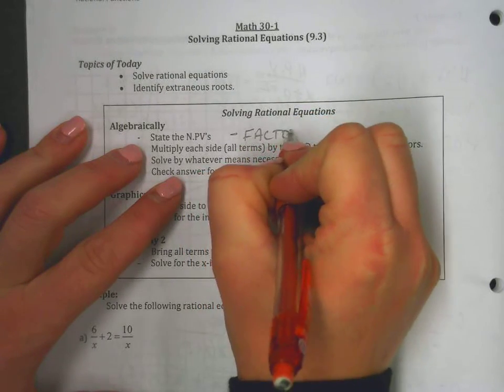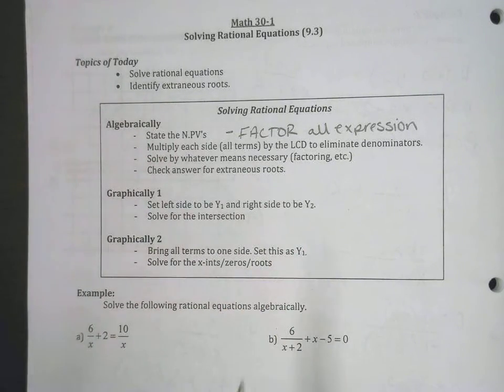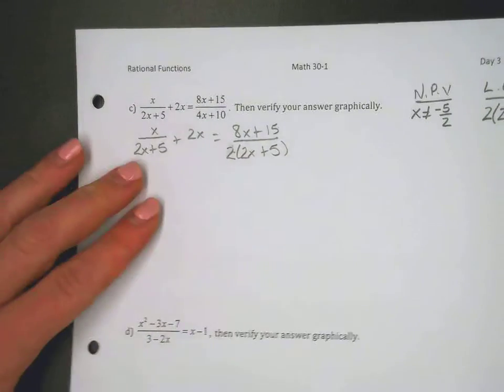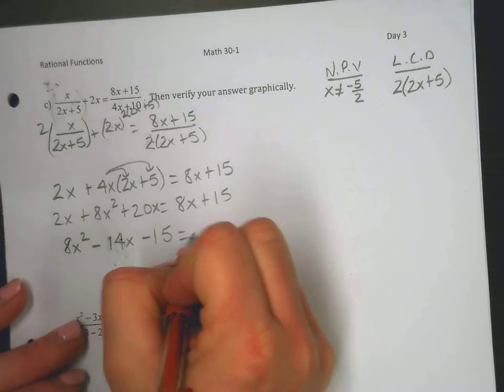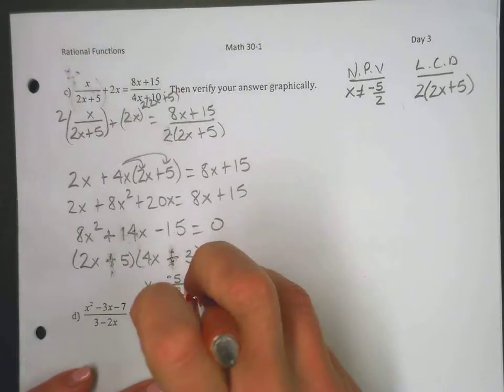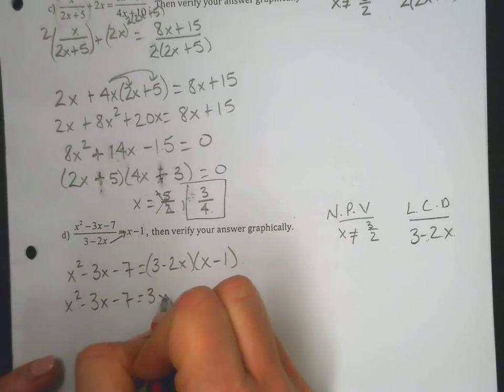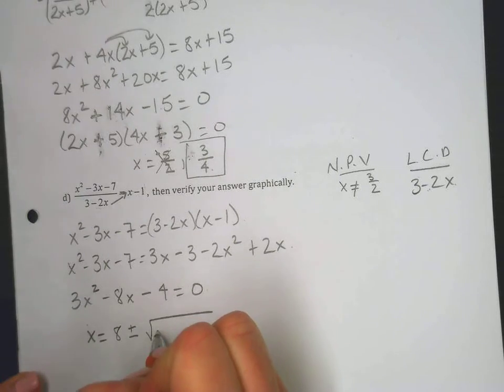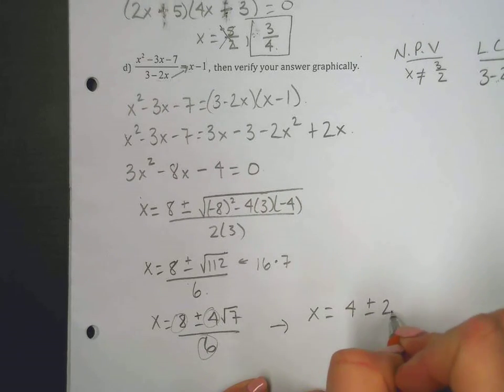Solving Rational Eq's